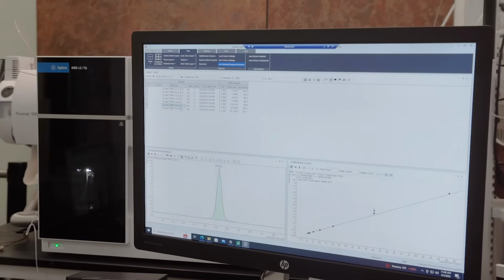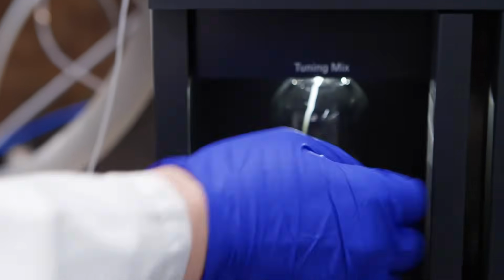Agilent Technologies - Start-to-Finish Workflows for PFAS Analysis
Agilent offers comprehensive solutions in PFAS analysis, focusing on start to finish work flows. Agilent supports researchers in offering PFAS-free sample prep kits and vials, instrumentation, and all the way through to reporting and analysis capabilities. Watch this video to learn more about the complete PFAS solutions offered by Agilent.